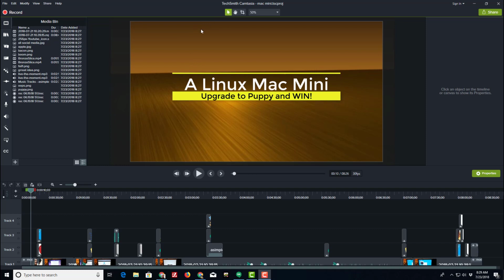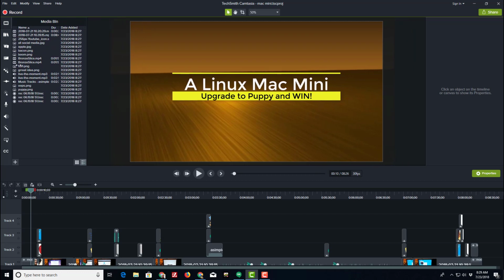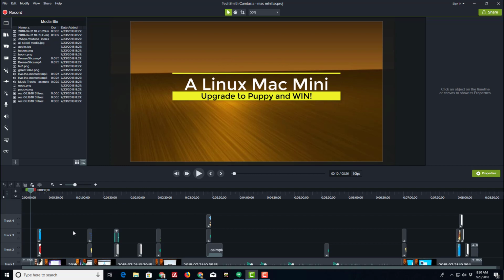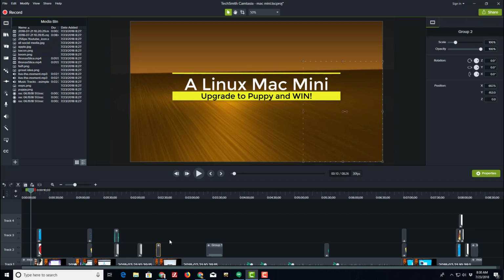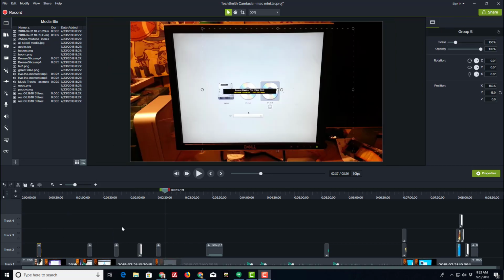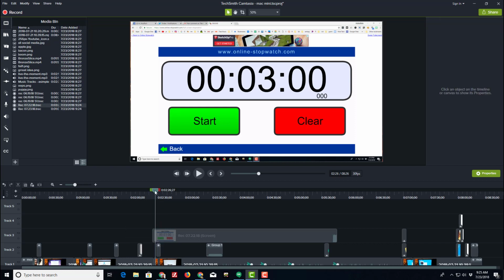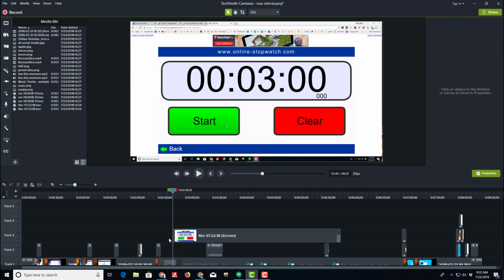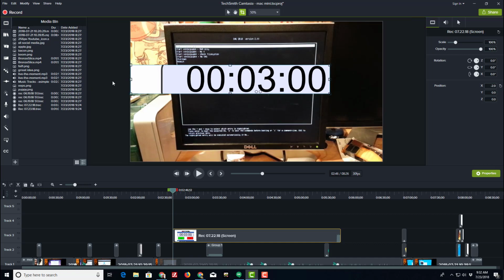Getting Creative with Camtasia - Crop like a Champion!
Episode 1 of Getting Creative with Camtasia covers 3 simple but useful techniques. Check it out and let me know below which you find more useful.

If you have questions or ideas about what else you would like to learn, add them to the comments below.